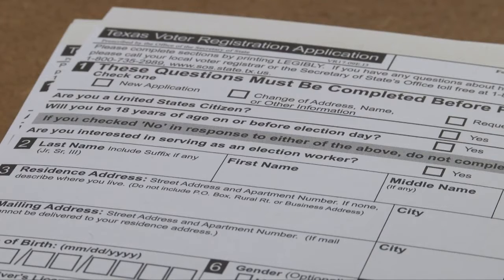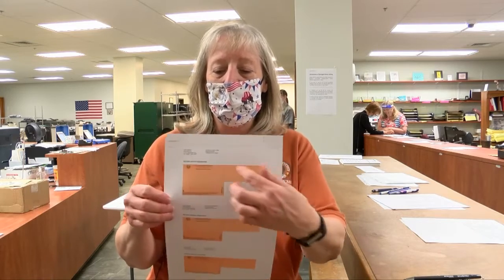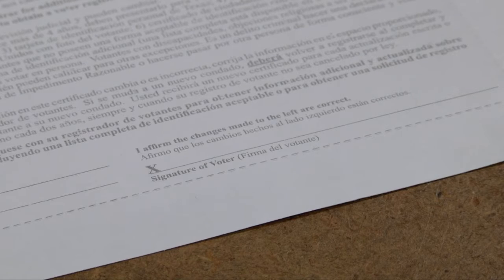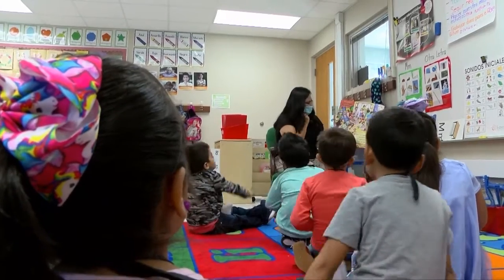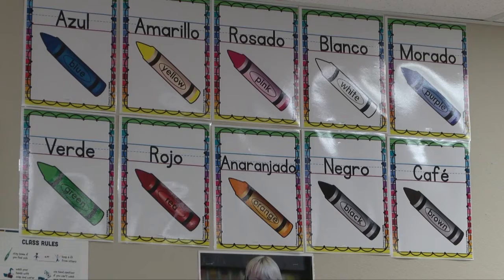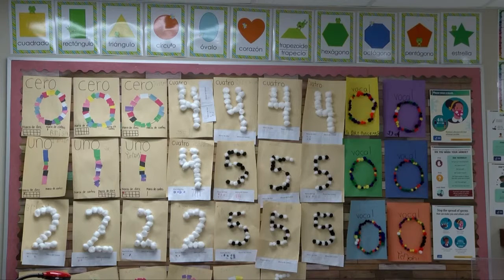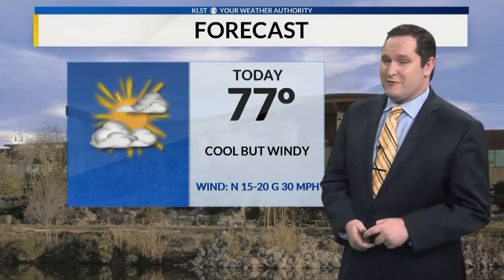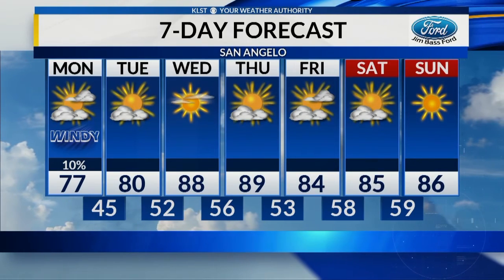CVHP News: September 28, 2020